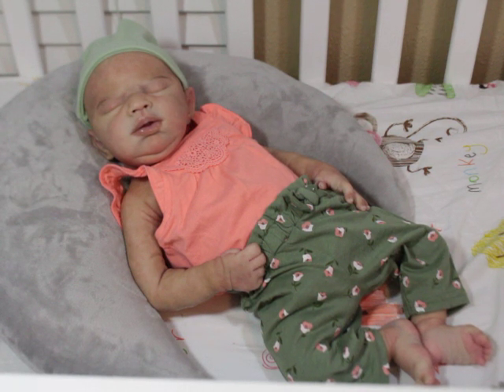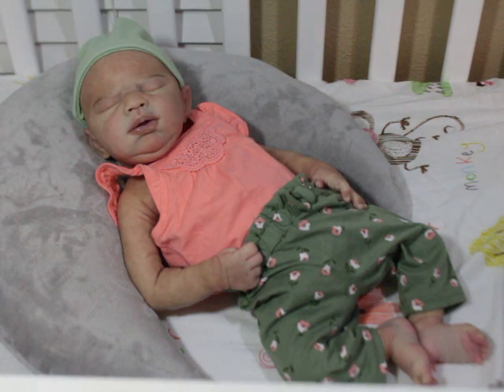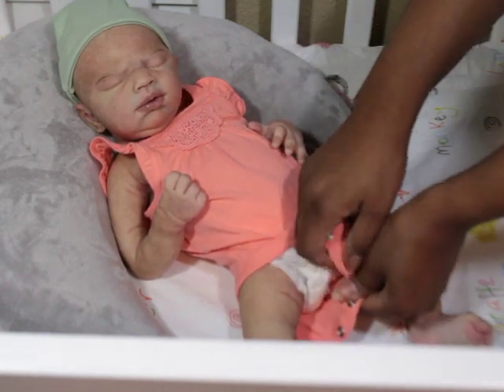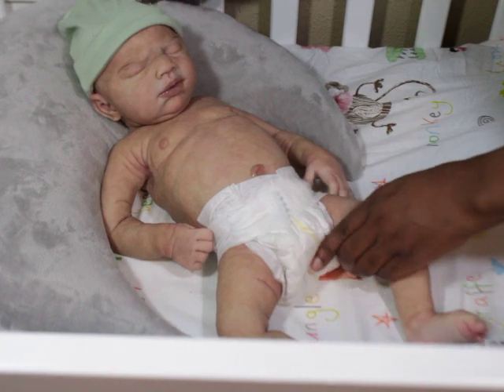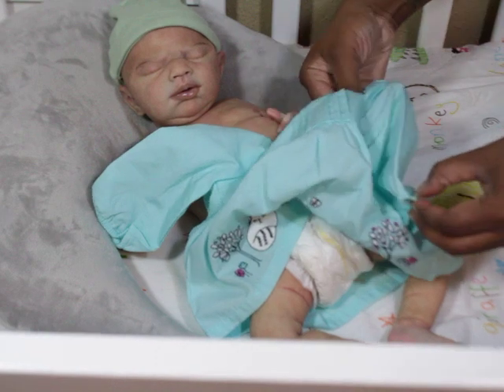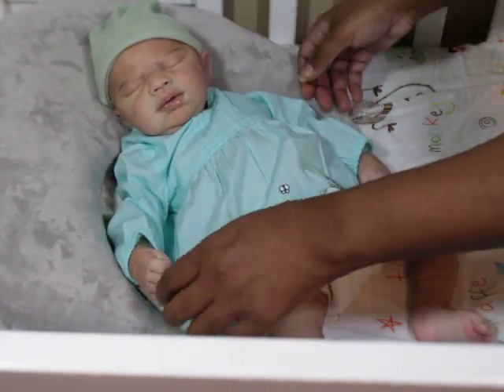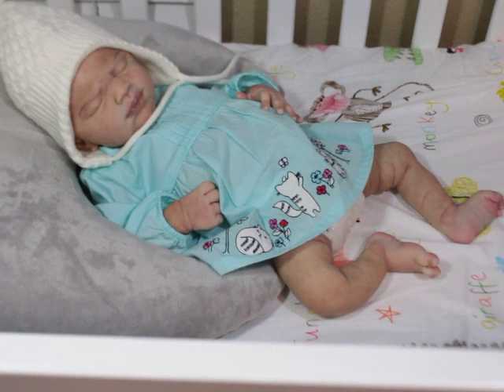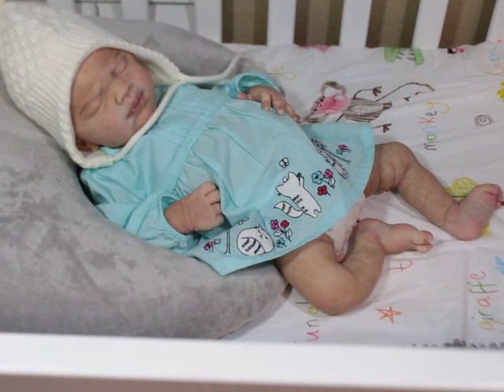Why Are Silicone babies so Expensive?! Lower the Prices?! Honest Chat